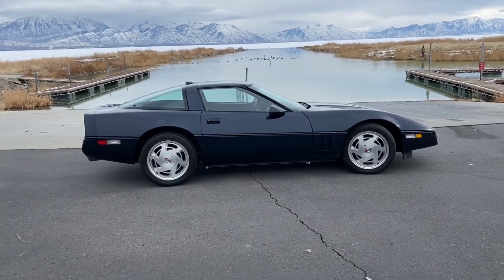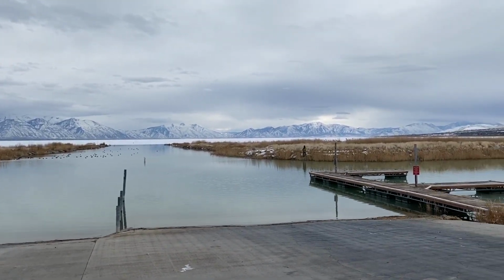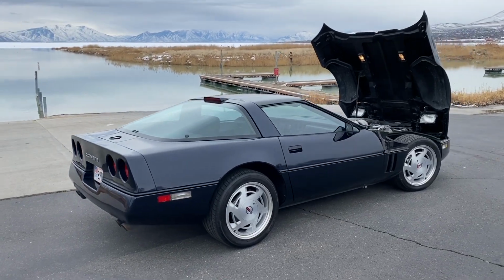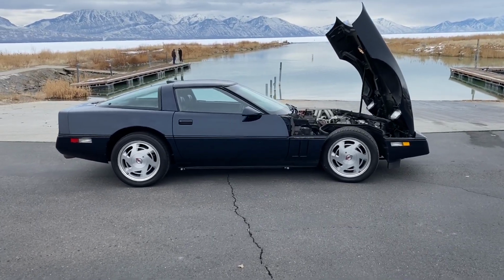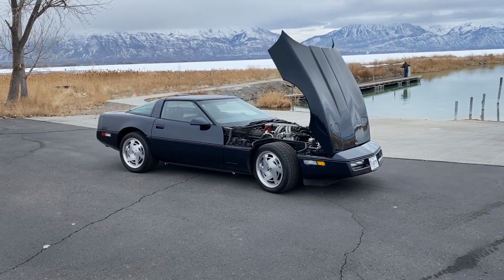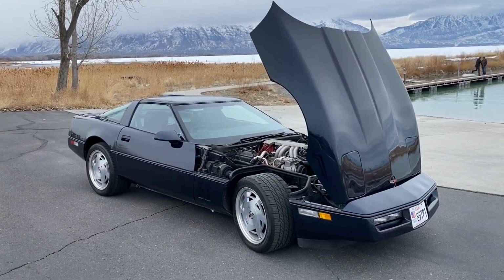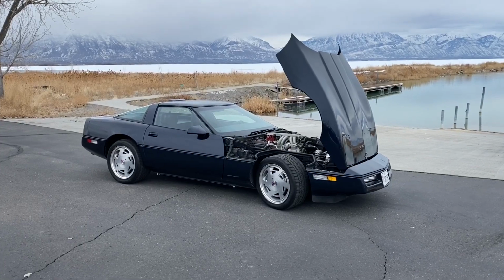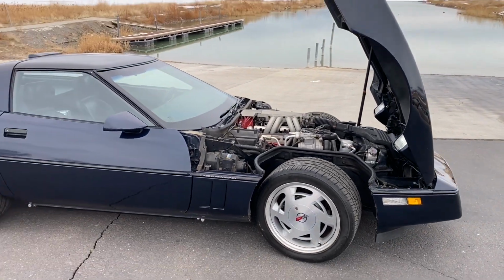HOW MUCH I PAID FOR MY 1989 C4 CORVETTE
In this video, I explain how much I paid for my Corvette. When I bought it, it was in good condition with about 78,000 miles on it. Corvette's are awesome cars and this beauty was worth every penny.

Follow Reynolds Rides on Instagram and Facebook!